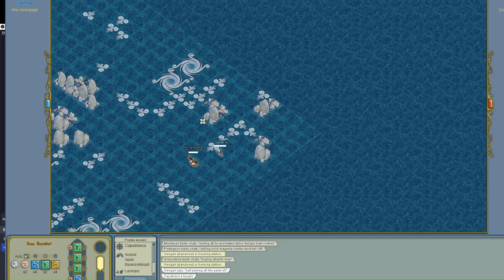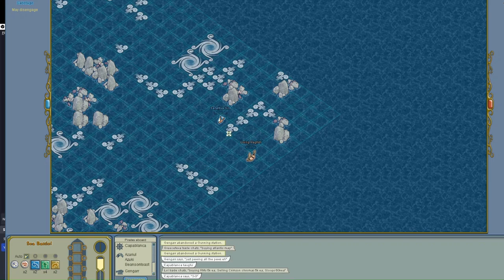Sloop bnav with commentary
short bnav tutorial video - battle starts a 3:15